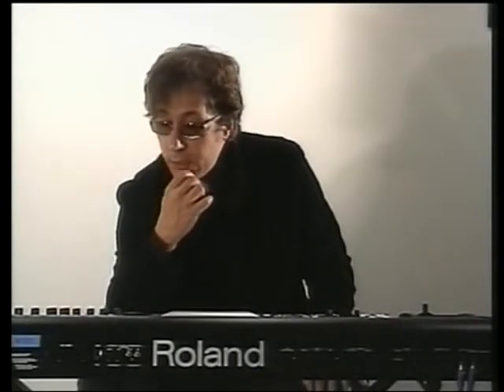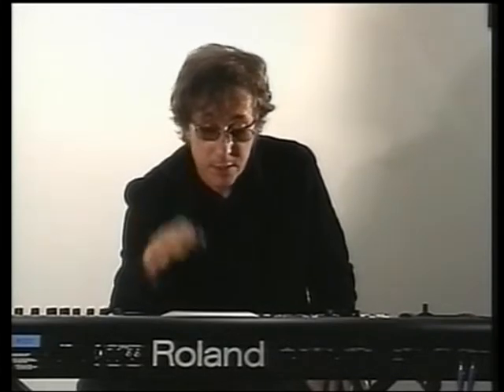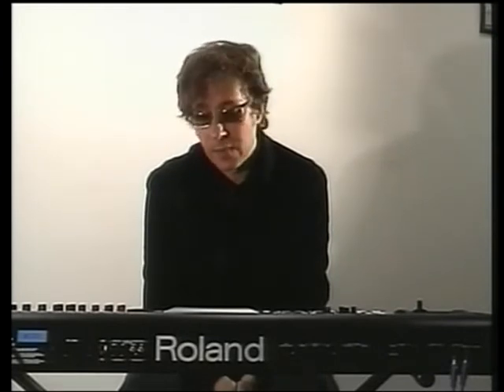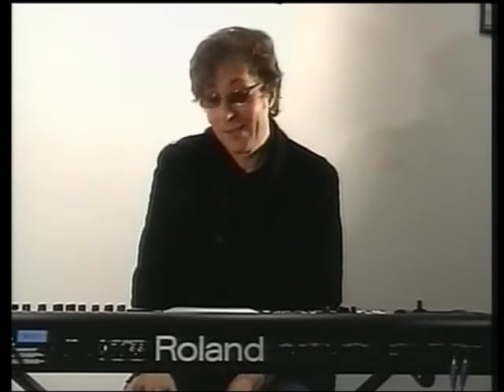Richard Barbieri about Roland V-Synth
Richard Barbieri opinion about Roland V-Synth